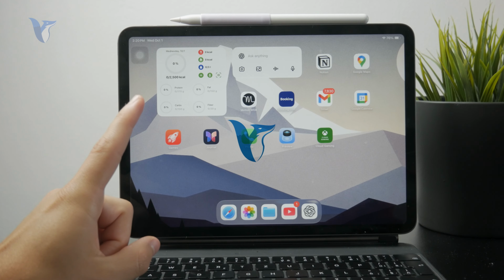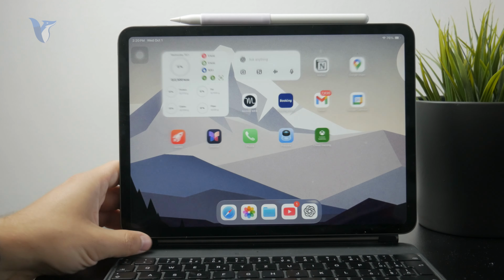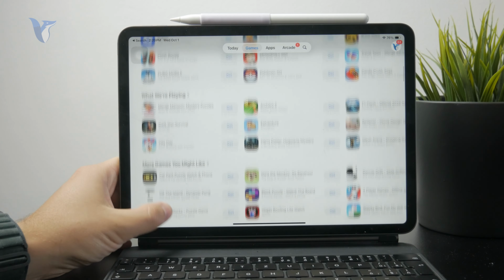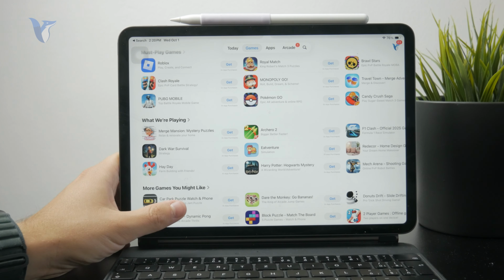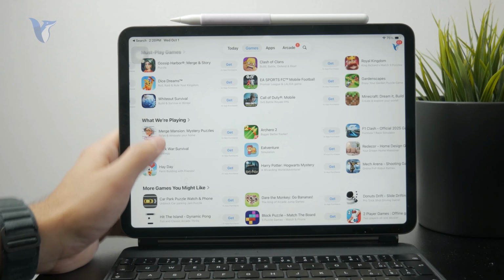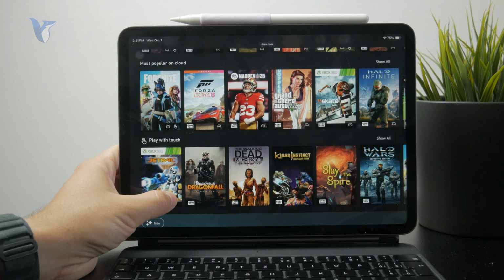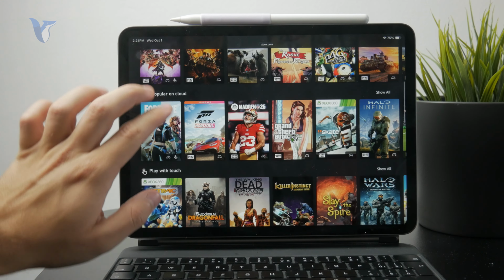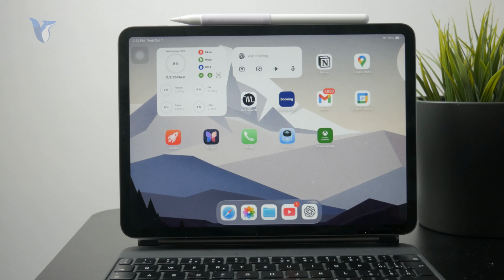How to Play Live Game in iPad (tutorial)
Want to join or stream a live game on your iPad? This video shows you how to play live games using popular apps and platforms, whether you’re gaming solo or with friends online.